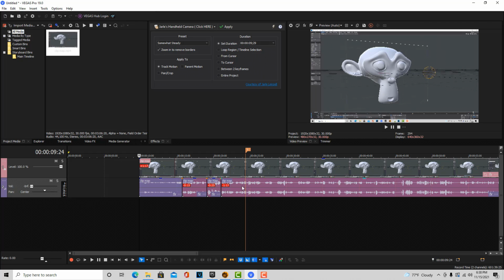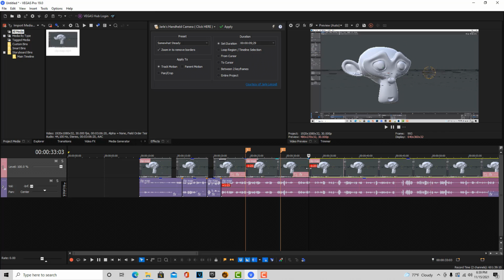Editing Software Tutorials in Vegas Pro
Tips and tricks for editing software tutorials using Vegas Pro.